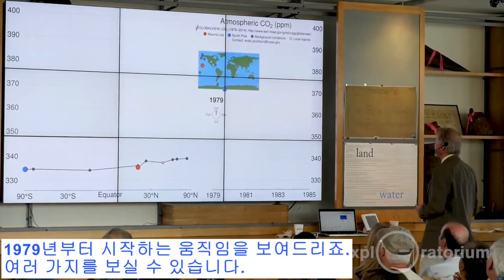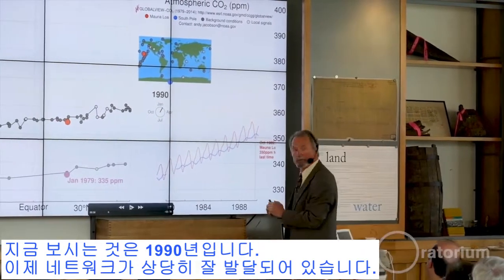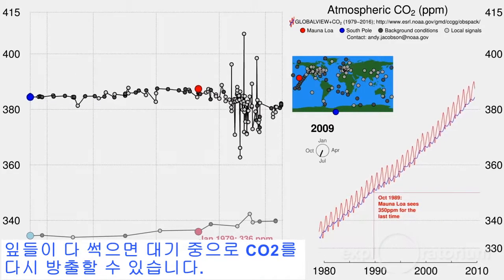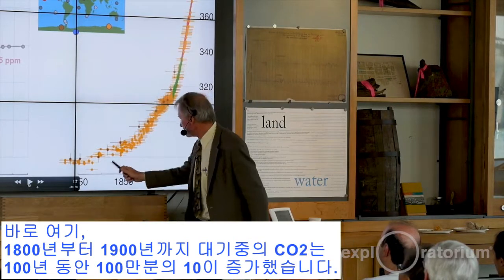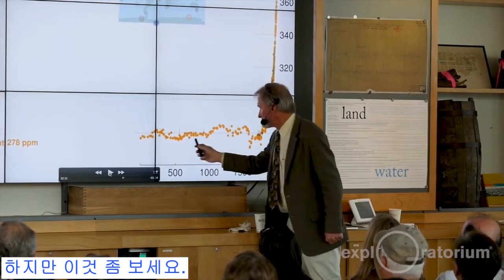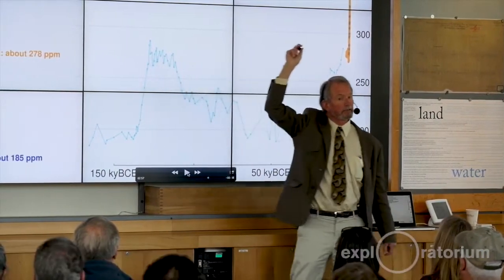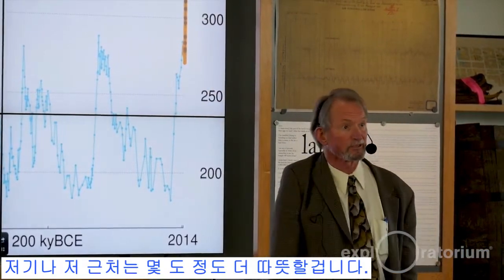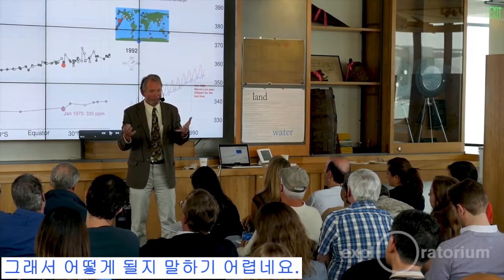대기중 CO2농도 강의